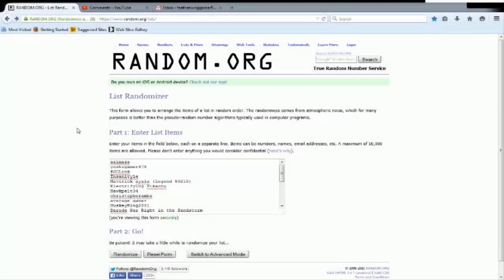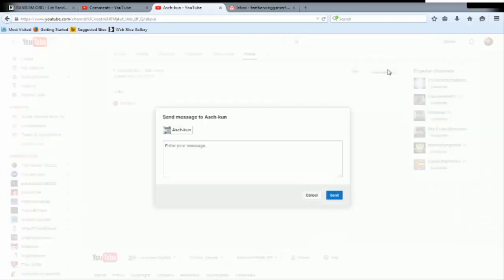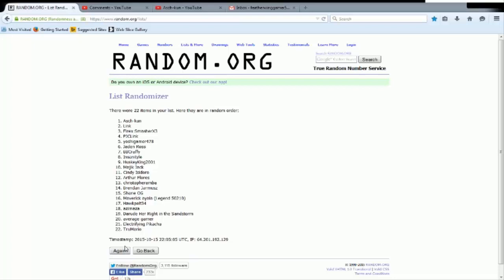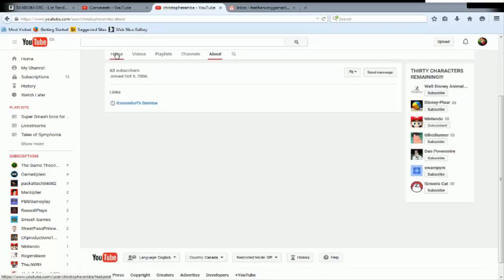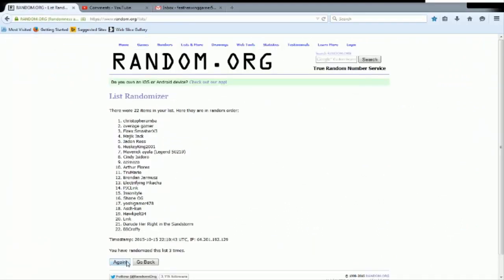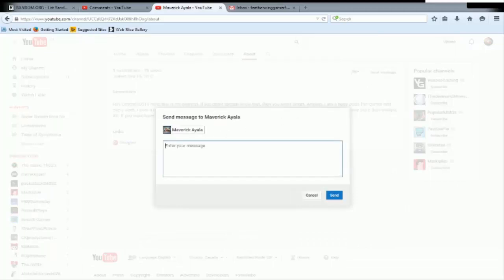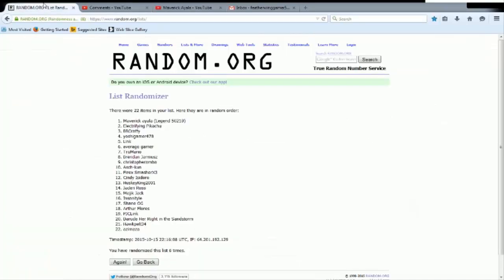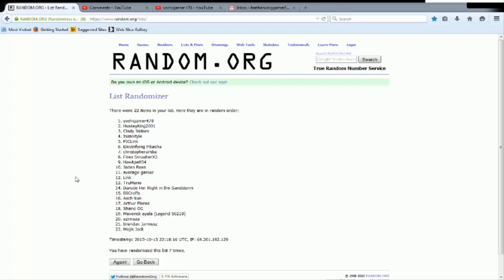The legend of Zelda Tri Force - Demo Code Giveaway Winners!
Find out if you won the Legend of Zelda Tri Force Heroes Demo Code!

Check out some other lets play made by me!

Join FeatherGamer555 as he tries to survive 5 Night's at Wario's. Enjoy plentiful of jump scares and weirdness as he attempts to beat the whole game.

Join FeatherGamer555 in the new installment for Five Night's at Wario's! We have moved to a new location and Wario and the rest of the crew come back for another shot at getting him. Can we survive the 2nd game... together?

Join FeatherGamer555 in all that Smash Bros 3DS has to offer. This lets play includes all characters in Classic Mode, all characters in All-Star Mode, and all characters in Smash Run.

Join FeatherGamer555, Mario, Luigi, Wario, and Waluigi. On the amazing journey to collect all the power stars and save princess Peach from the evil clutches of Bowser.

Join FeatherGamer555 and Gamefun124 in an exciting journey through the Sprixie kingdom. This is a 100% lets play where we will collect all the stamps, all the green stars, and get the top of the flagpole in every level.

Join FeatherGamer555 and Luigi as we explore a haunted mansion in an attempt to save Mario. What will we uncover in this 100% lets play. And will we achieve the ultimate rank at the end of the game?

Join FeatherGamer555 in the classic adventure of Super Mario 64! But this isn't just any old lets play of Super Mario 64. This is Super Mario 64 Chaos Edition! In the Chaos Edition all kinds of strange glitches can occur. How many stars can we get in this hilarious adventure through Super Mario 64 Chaos Edition?

Join FeatherGamer555 and Mario as we blast our way across the Galaxy on a search to collect all the power stars and save princess Peach from Bowser's evil clutches.

The third installment of Five Night's at Wario's is here! What secrets will we find in this house? How will we escape the spirits bent on revenge? Find out in this exciting lets play!

We're racing at hyper speed in this new lets play for Mario Kart 8 200cc. Watch as FeatherGamer555 wins all the races to earn the triple star ranks!

Join FeatherGamer555 and Lloyd Irving on a journey to save a world that has fallen to people known as the Desians.

Join FeatherGamer555 and Mario on their trip to Isle Delfino! Although this vacation goes south when a mysterious clone of Mario appears and ruins the trip. Now FeatherGamer555 and Mario must collect all 120 Shine Sprites and save the island from darkness.

Let's return to the past of Five Night's at Wario's. Now we learn how it all started with the origins of the series. But that doesn't mean that the spirit's won't be trying to kill FeatherGamer555. Will he survive once more?

Watch all the Super Smash bros for Wii U Classic Mode, All-Star Mode, and Solo and co-op Event Mode coverage!

Join FeatherGamer555 in a journey through Octo Valley to defeat the Octarian's and discover all of the Sunken Scroll's throughout Octo Valley!